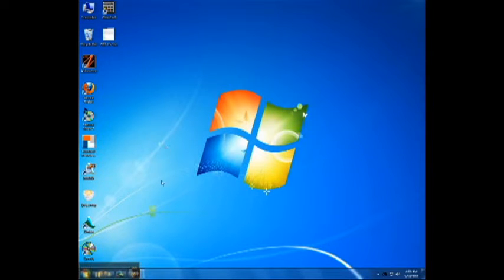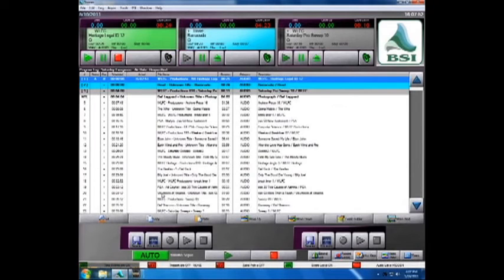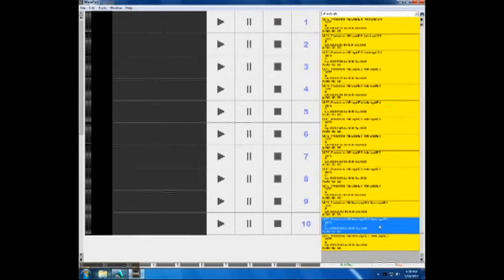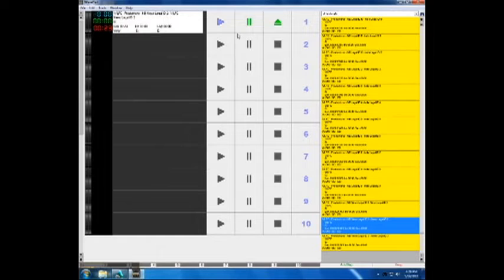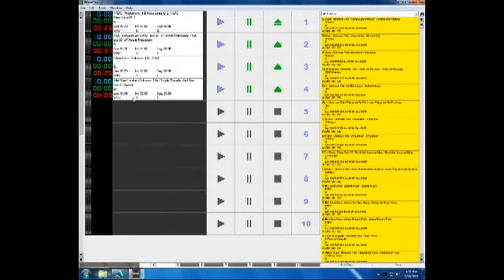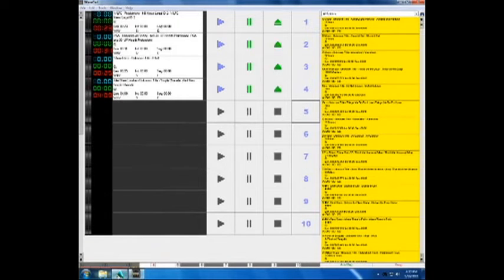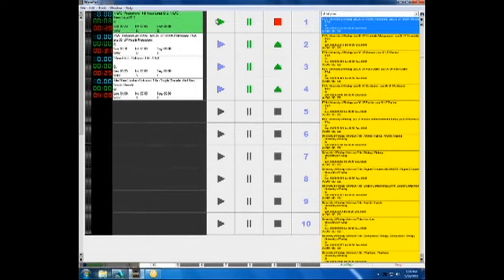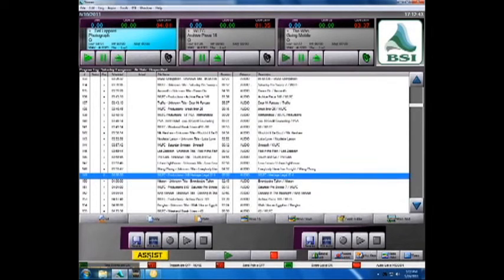WLFC Simian Wavecart 480p